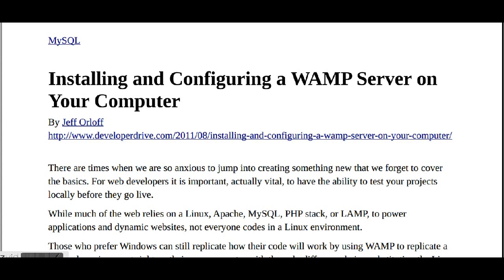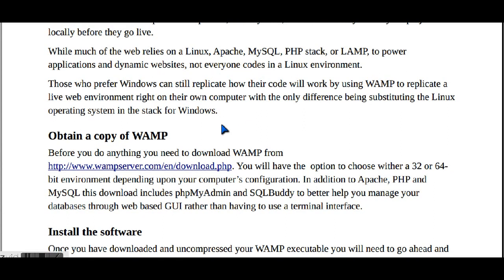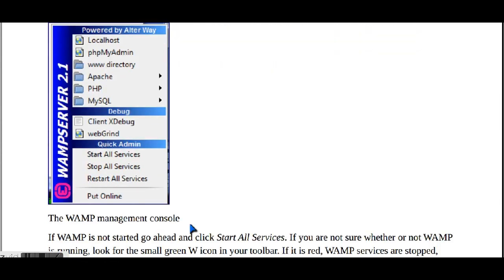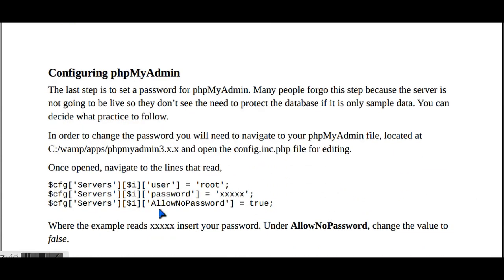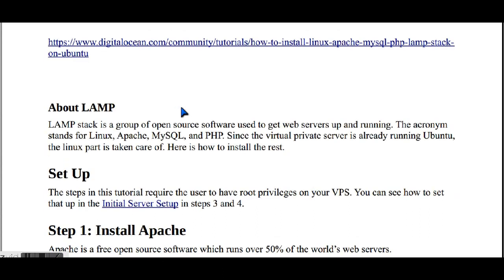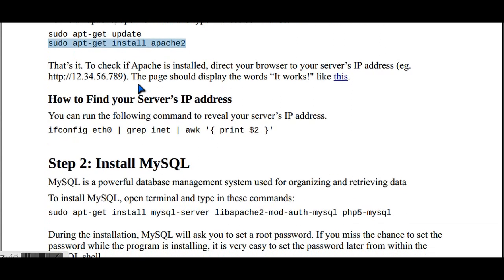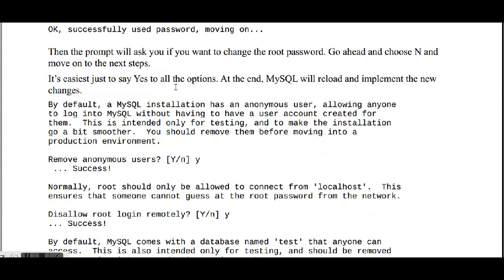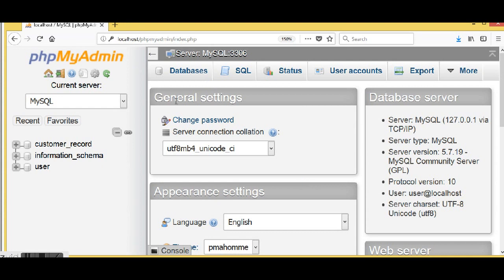Design and Implementation of Database - lecture7 - Relational Databasse - Setup phpMyadmin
Setup phpMyadmin MySQL DBMS Client